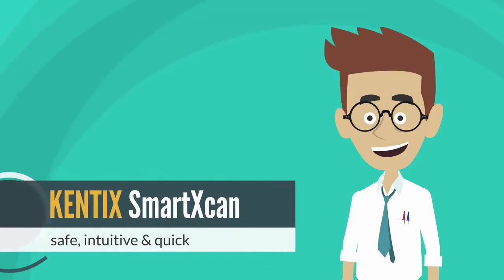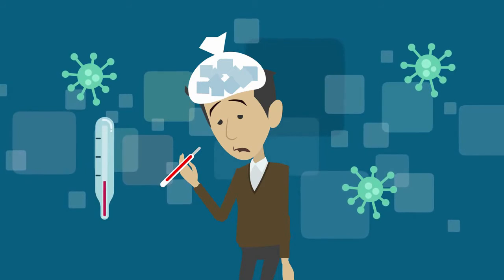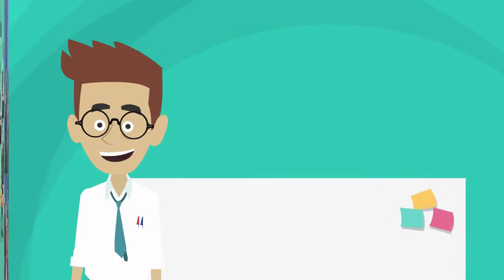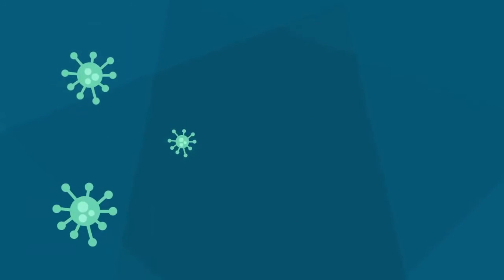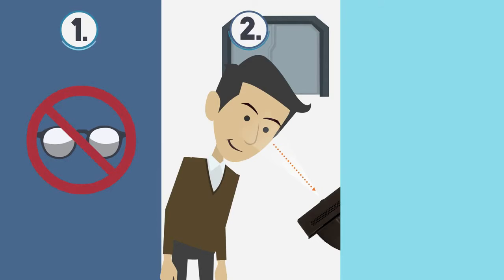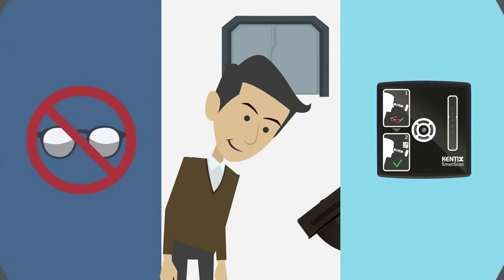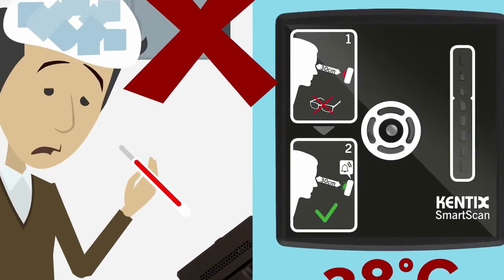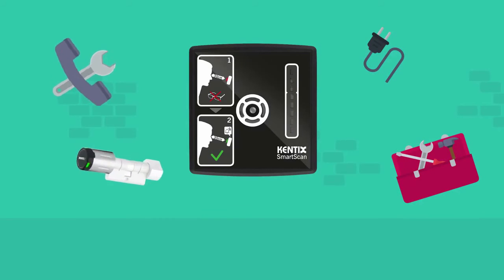Kentix | Kentix SmartXcan | Body temperature measurement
Learn with the experts about Kentix SmartXcan sensors to measure body temperature.

    Secure: exact, contactless measuring, EU-GDPR compliant operation.
    Intuitive: self explained user guide.
    Fast: measures up to 700 people per hour.